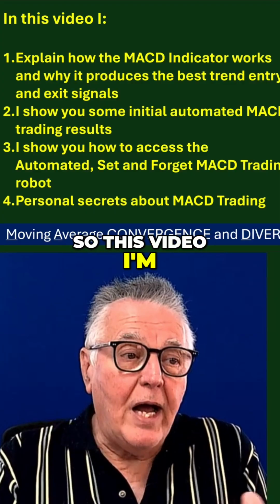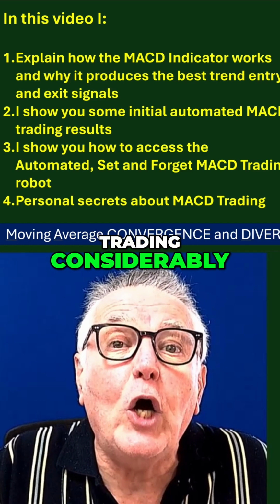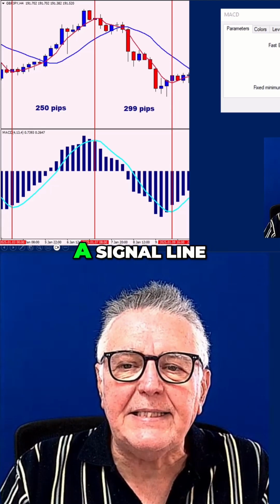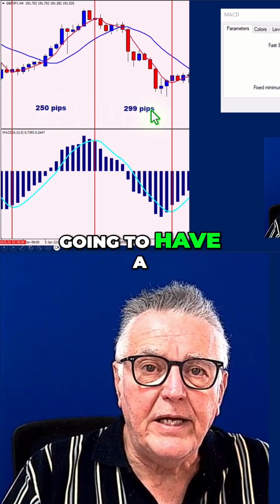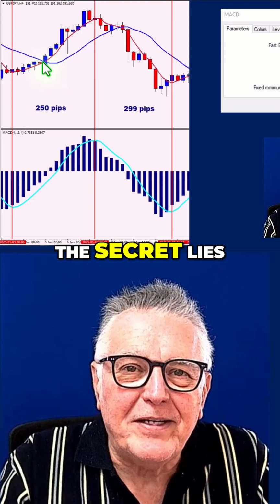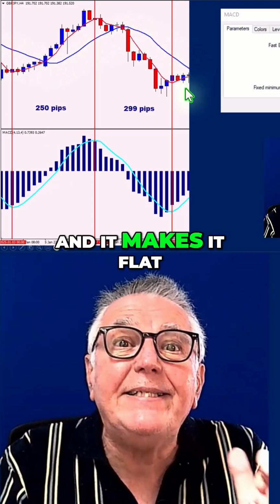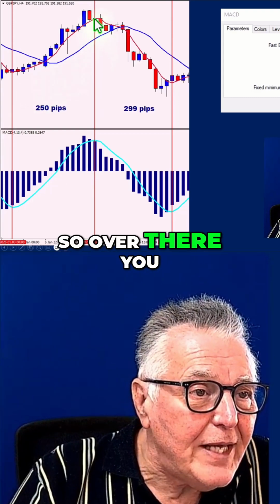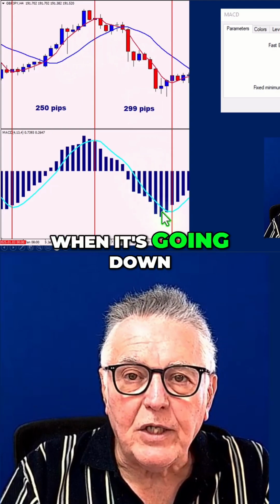Unlock Forex Secrets: MACD Indicator for BEST Trend Entry & Exit!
Unlock the secrets of the MACD indicator! In this video, we'll explore how the MACD works, revealing its components, settings, and functionality for identifying optimal trend entries and exits. Discover how to enhance your trading with our automated MACD trading robot and personal trading secrets.

*** The MACD indicator is a standard free indicator on all trading platforms. Just go to indicators on your platform and you will find it (normally under Oscillators).